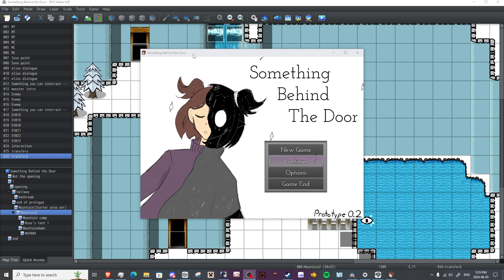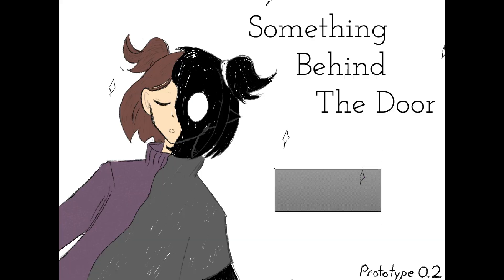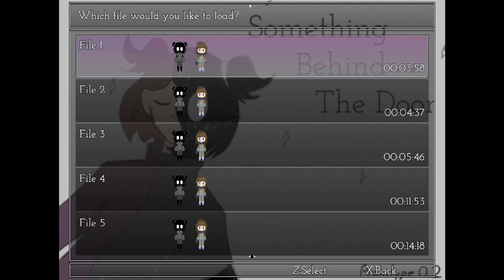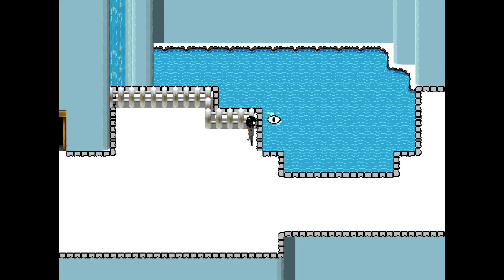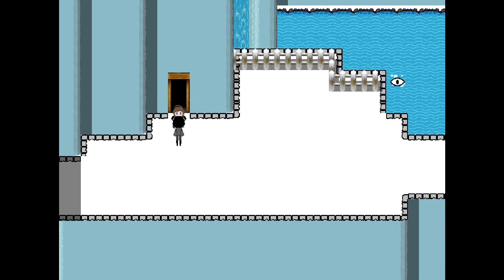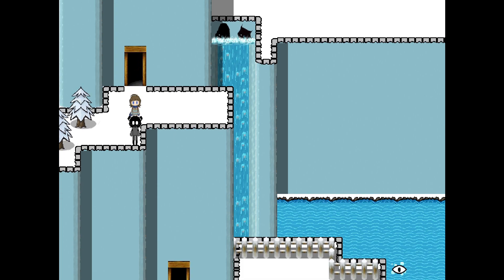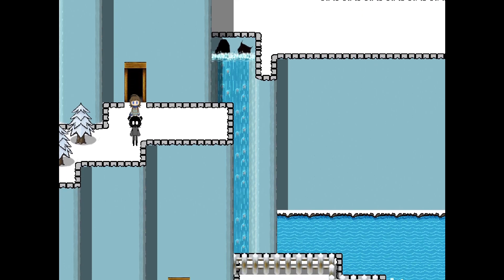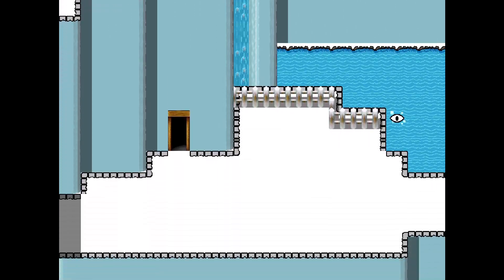Thing i just figured out and am happy about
Small correction at the end- I meant that ill release another build when I feel like I changed enough of it to justify an update!
In the meantime have this :D